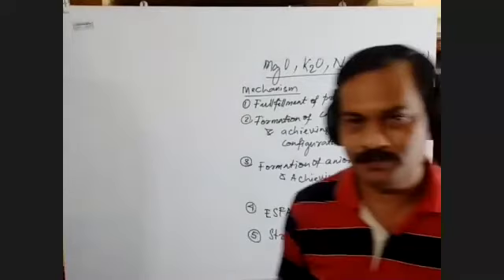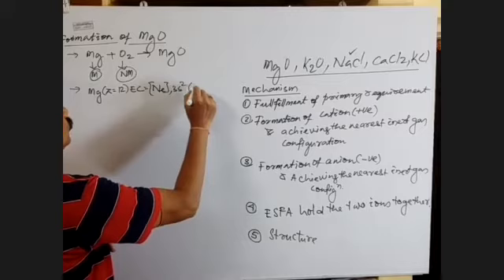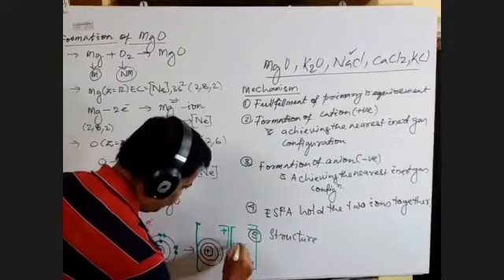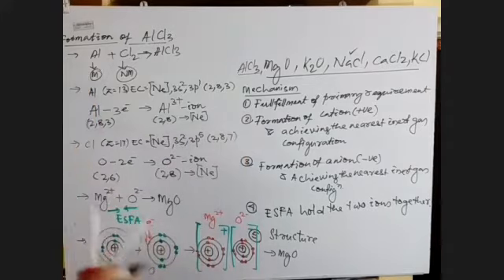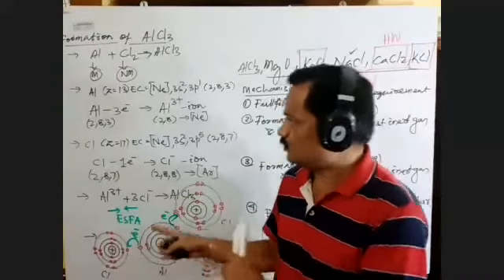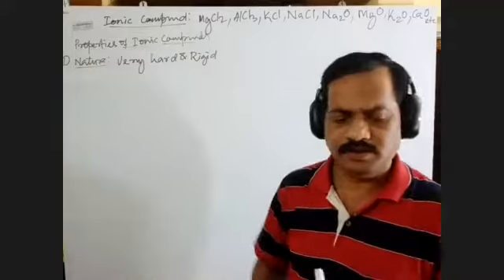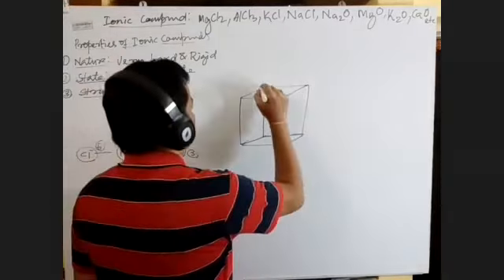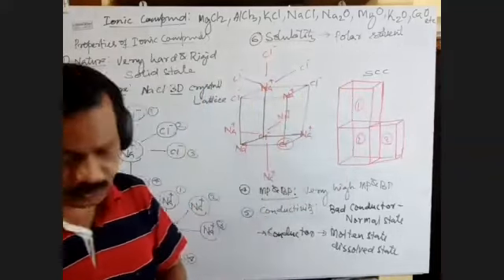chemical bonding day 5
Ionic compounds and properties